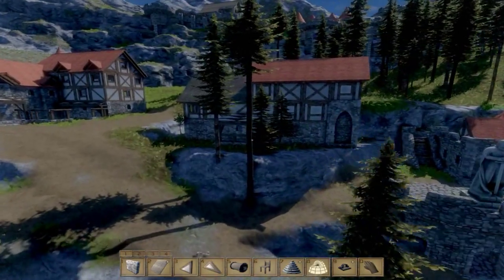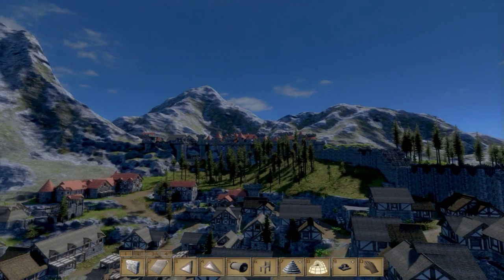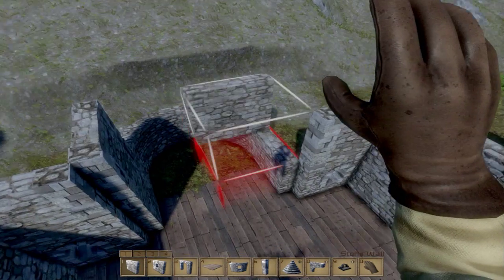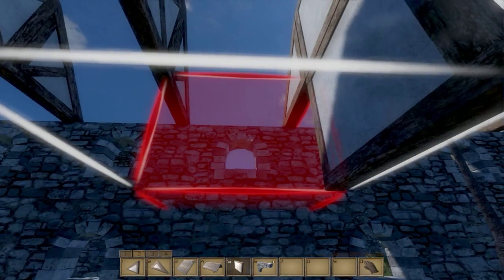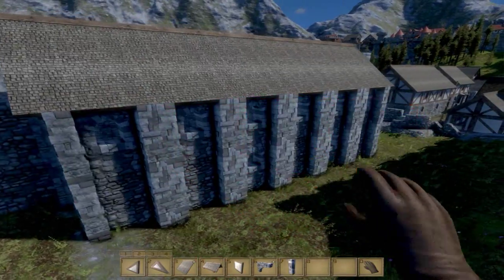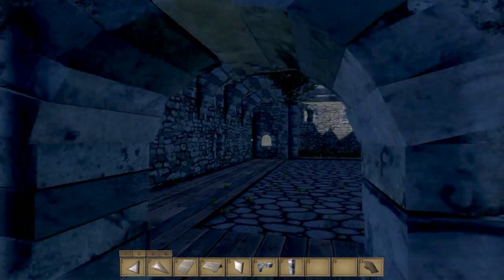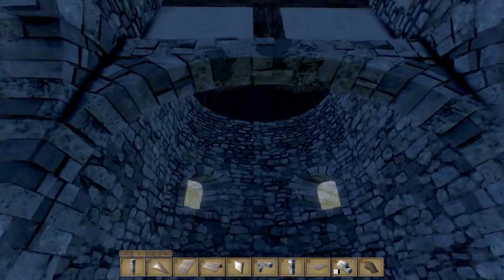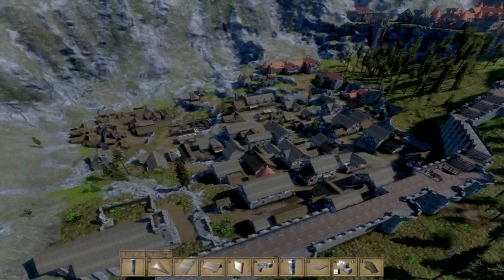Medieval Engineers | Let's Build | Lothloria Ep. 18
One of the most requested buildings seems to be a church. Lets build one and later on there may be a need for another near the castle.

Or if there may be a game that you would like me to play - let me know know that as well.

-Uthris